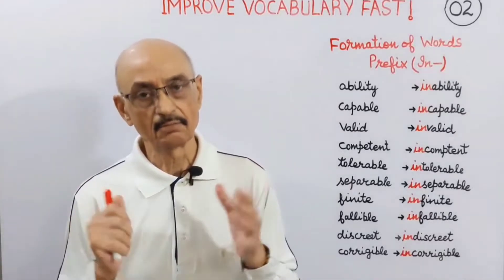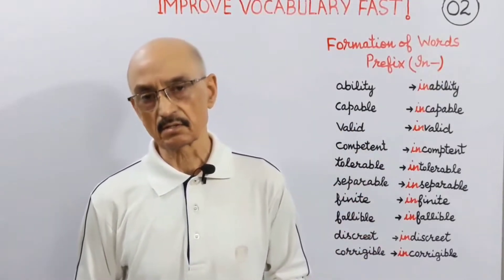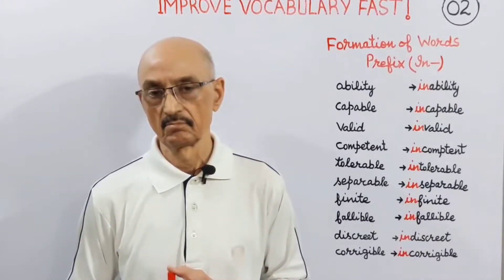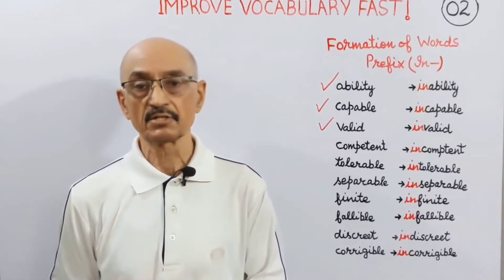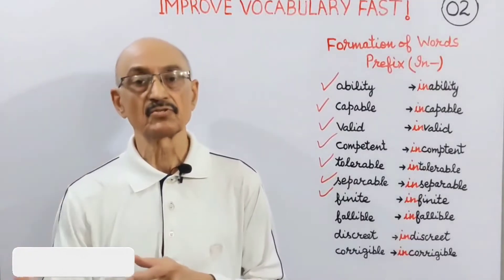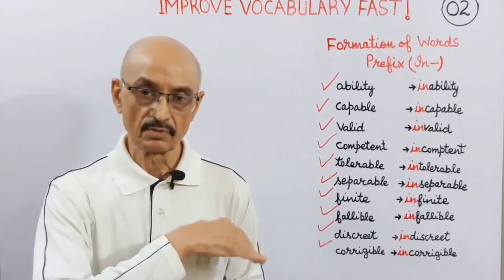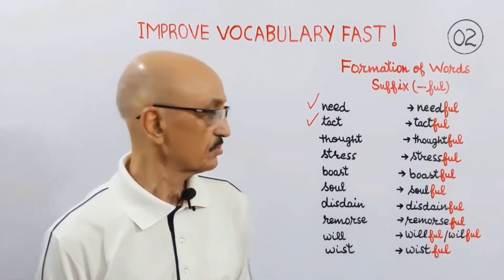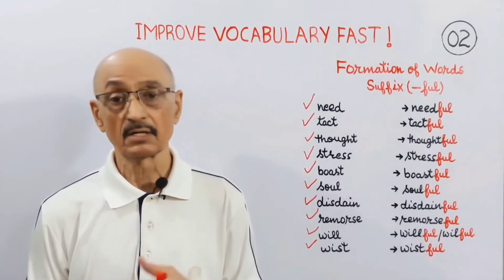Grammar I Improve Vocabulary Fast! I Part-2I ALL Classes I Home English Teacher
This video has been prepared for the students who want to improve their vocabulary fast, but in the absence of any proper guidance they just can't do this. The contents of this video will guide them as to how they can make it possible.
Keep watching and sending your comments. I wish you all a very bright future.